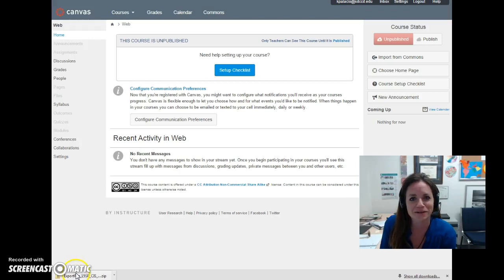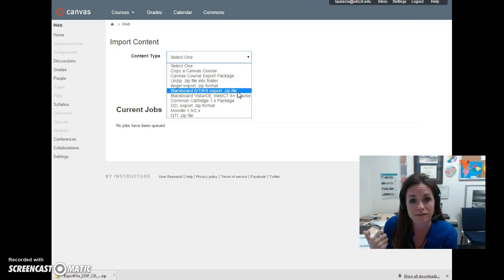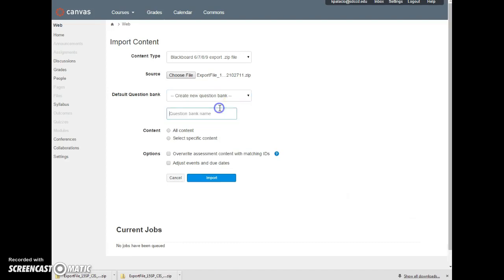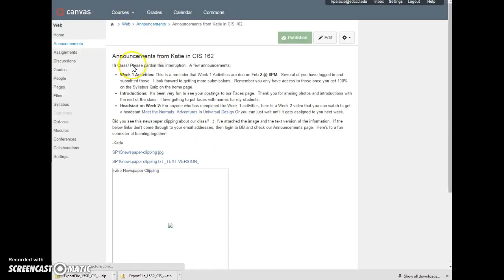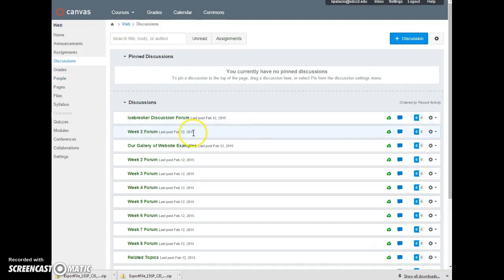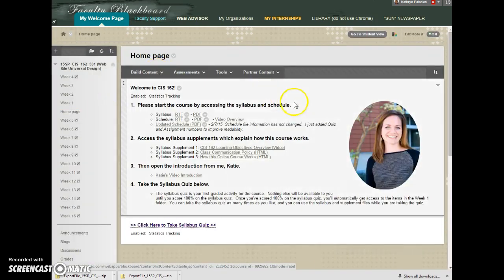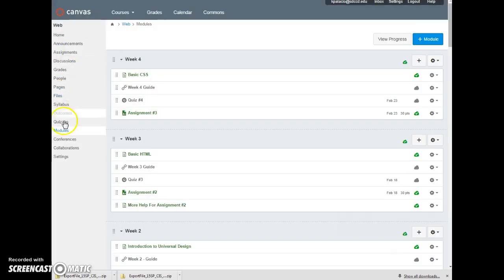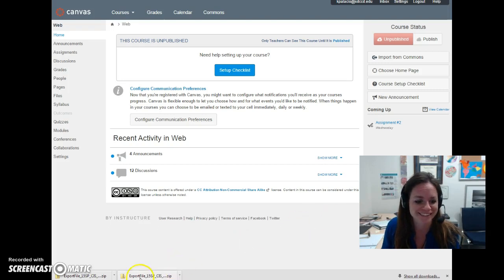Importing a Blackboard course into Canvas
Forgive the slow pace of this video.  Total Canvas newbie here.  :)
-Katie